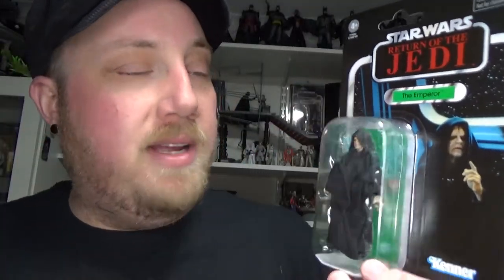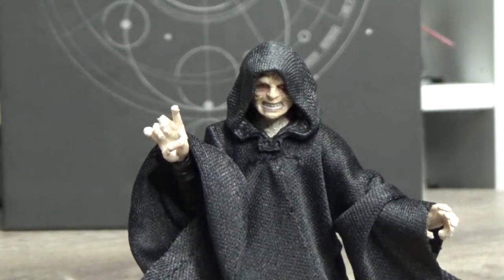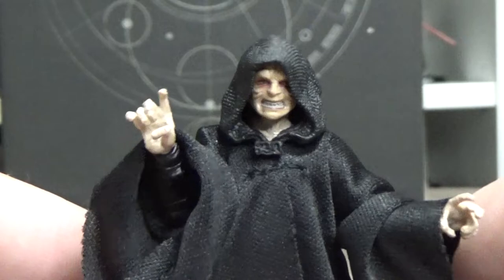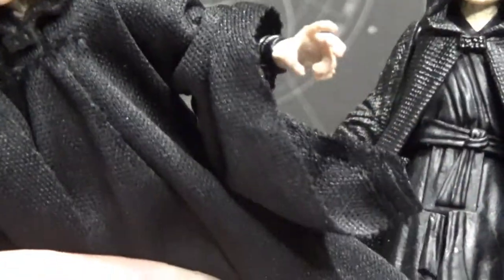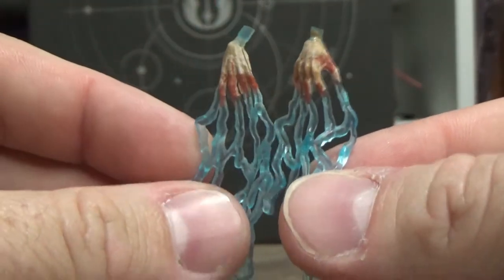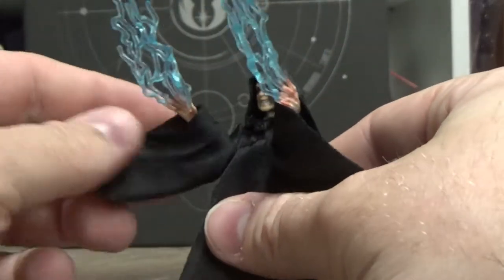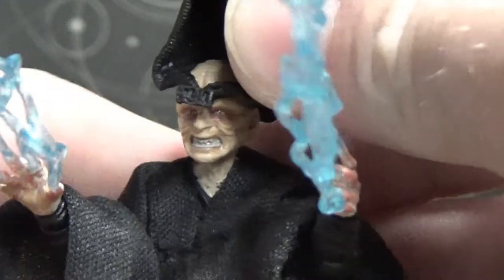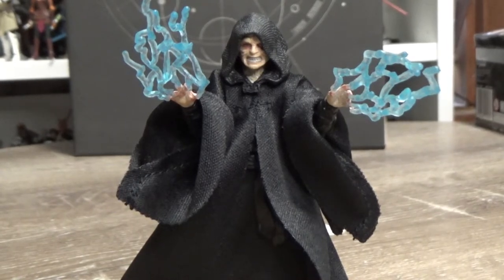EMPEROR PALPATINE | VC200 - STAR WARS THE VINTAGE COLLECTION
TheForceIsWithJesse
Mount Barker
SOUTH AUSTRALIA 5251
Australia